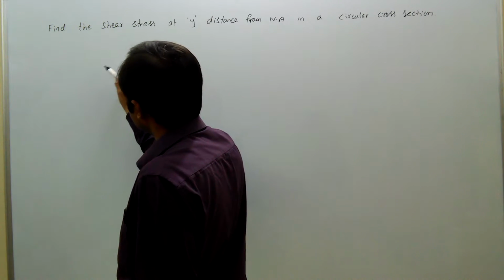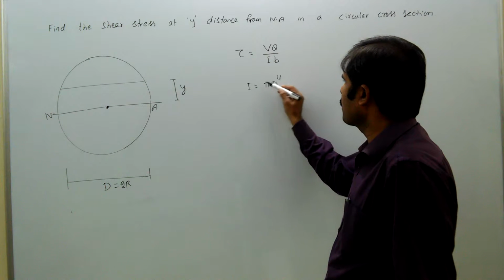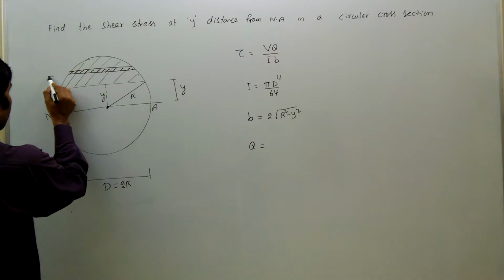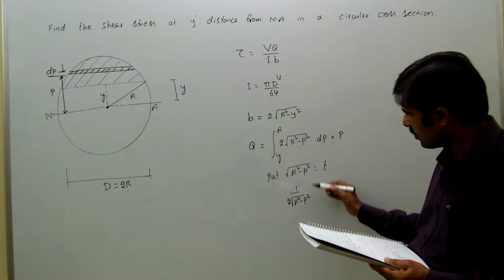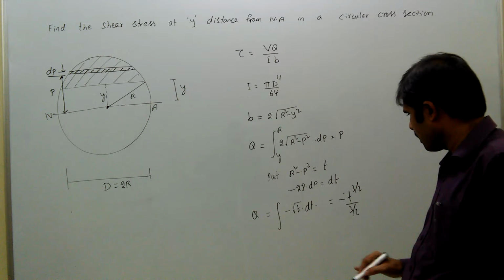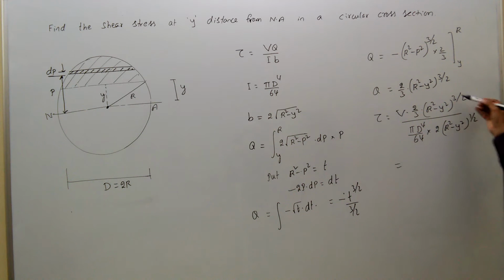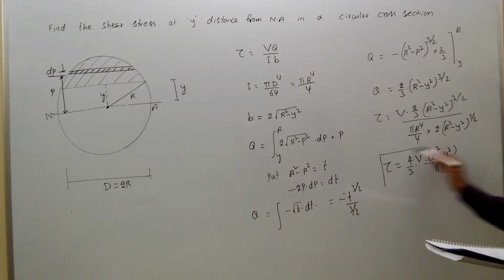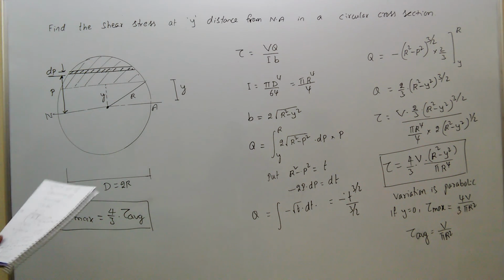strength of material, gate, shear stress